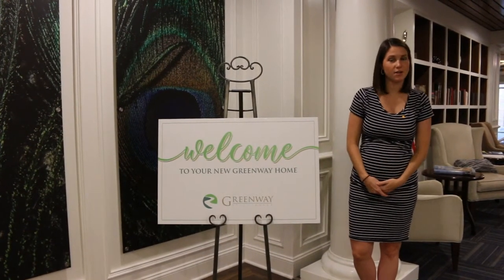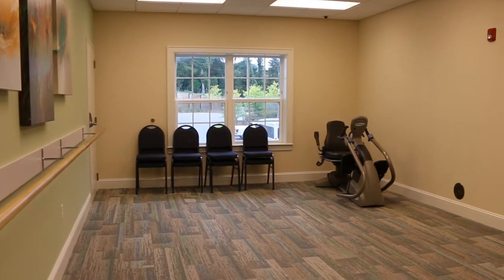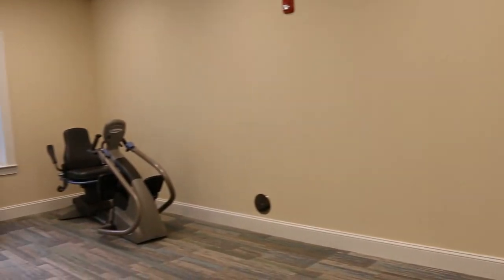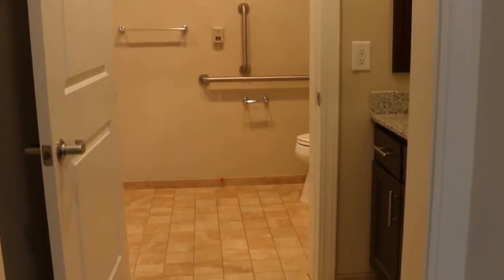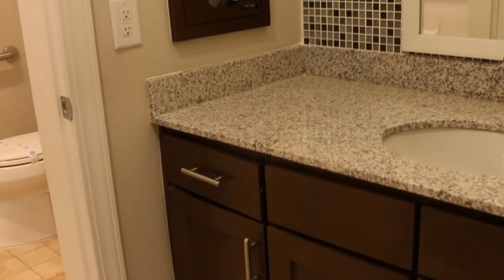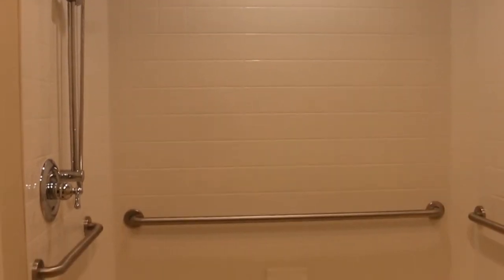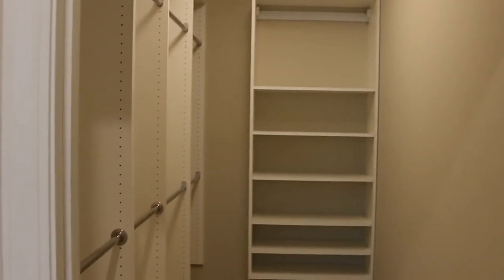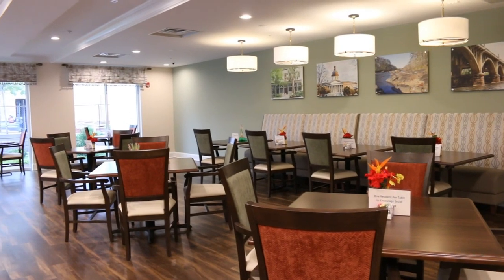A Tour of Still Hopes' RiverBanks Assisted Living Apartments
In this video, take a tour of Still Hopes' Assisted Living Neighborhoods, RiverBanks.

As the only Episcopal-sponsored, non-profit Continuing Care Retirement Community in the greater Columbia area, Still Hopes is there for you during every step of your retirement. Located two minutes from downtown Columbia, our life plan community is comprised of beautiful apartments and free-standing cottages nestled on 44 wooded acres creating a relaxing environment for engaged and independent senior living.

Take the extra step in your retirement planning and discover the added peace of mind of our many levels of healthcare. If you ever were to need extra services, our compassionate and knowledgeable nursing staff offer individualized care on campus.

Still Hopes is a mission-based organization focused on providing the greater Columbia area a hub for health and daily assistance with programs like Solutions for Living at Home, open amenities like our Wellness Center, and rehabilitative services available designed for speedy recoveries.

retirement community columbia sc
retirement community west columbia sc
columbia retirement communities
continuing care retirement community Co SC
CCRC columbia sc
senior living community columbia sc
senior living community west columbia sc
life plan community columbia sc
nursing home columbia sc
nursing home west columbia sc
retirement home columbia sc
retirement home west columbia sc
assisted living columbia sc
assisted living west columbia sc
skilled nursing columbia sc
skilled nursing west columbia sc
independent living columbia sc
independent living west columbia sc
home care columbia sc
memory care columbia sc
dementia care west columbia sc